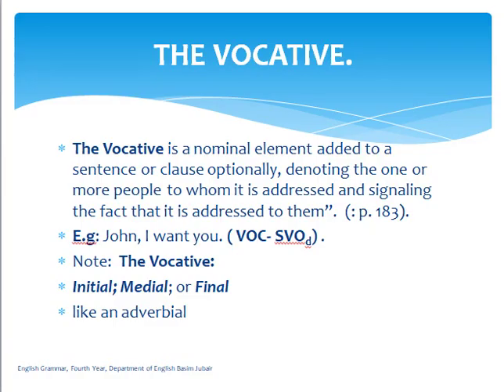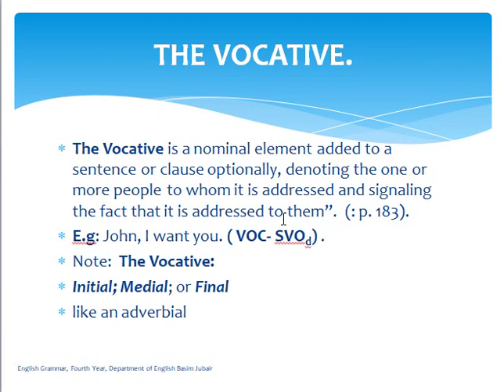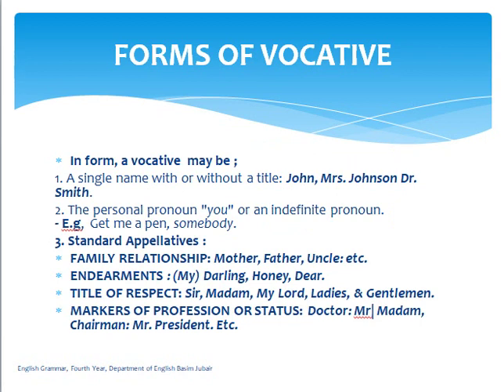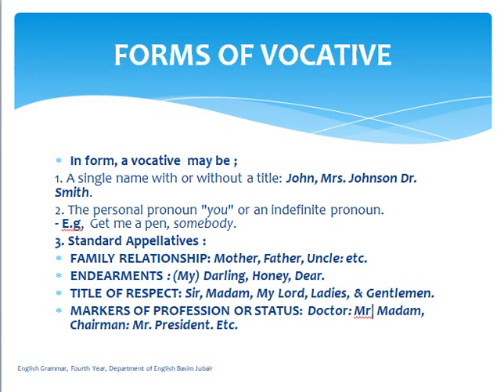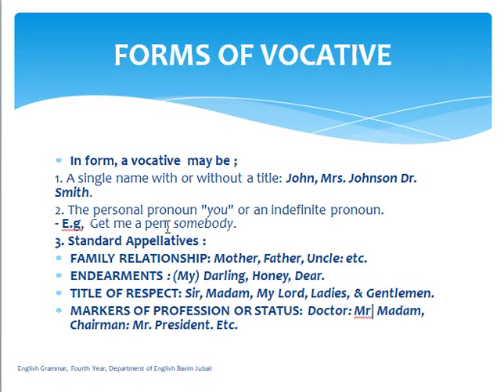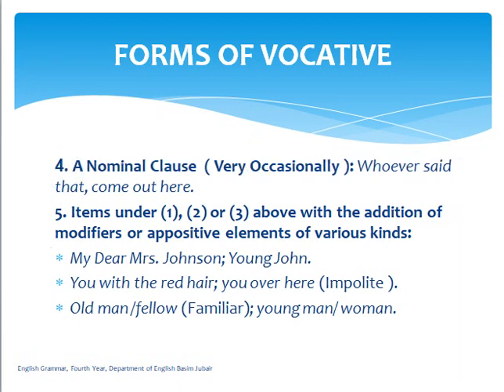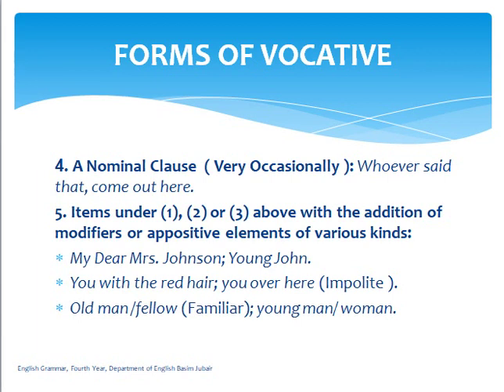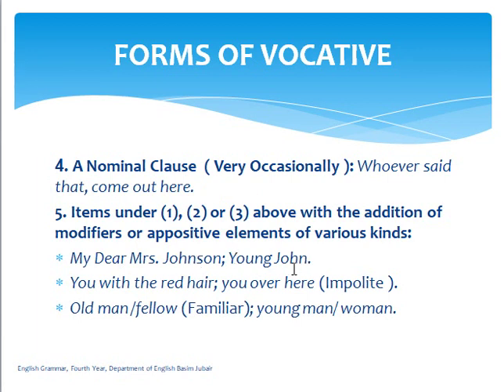Vocatives, Four Year, English Department